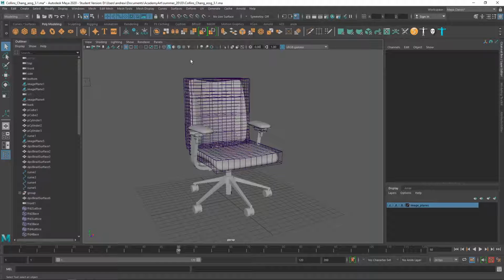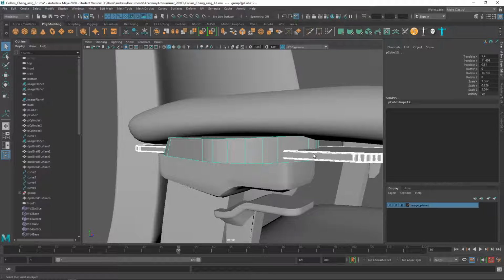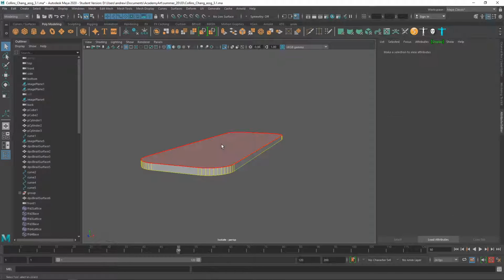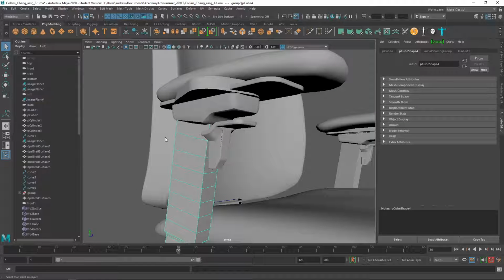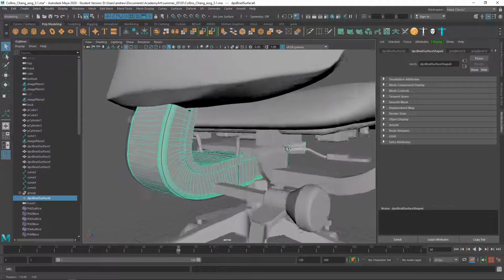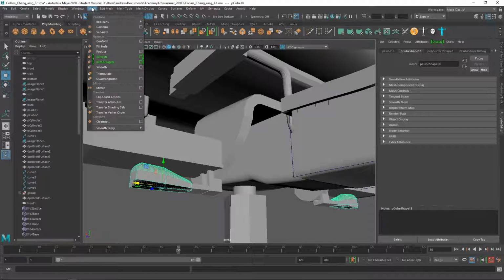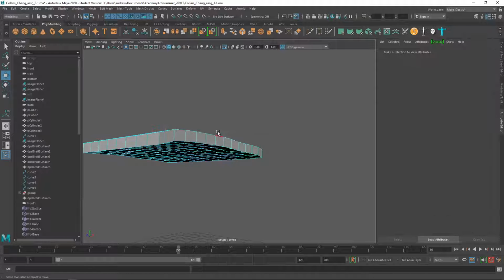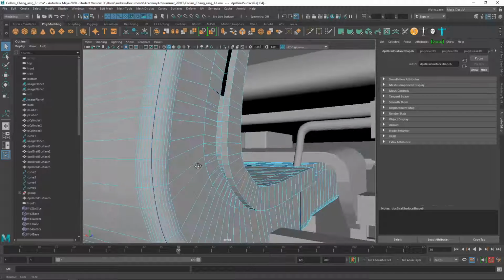summer 20 anm 623 OL2 03 collins chang